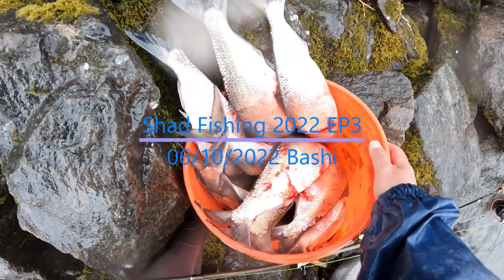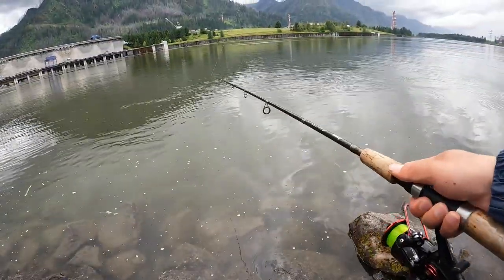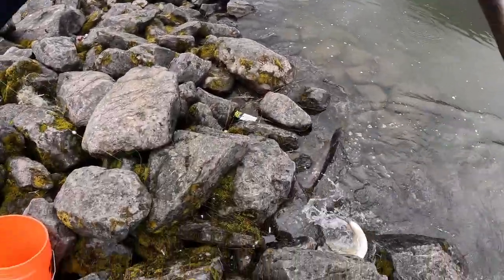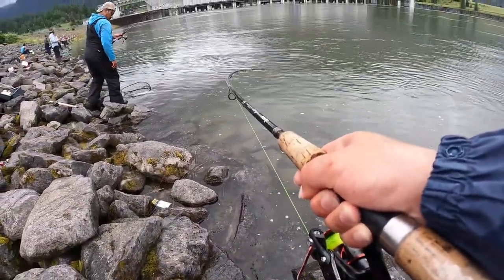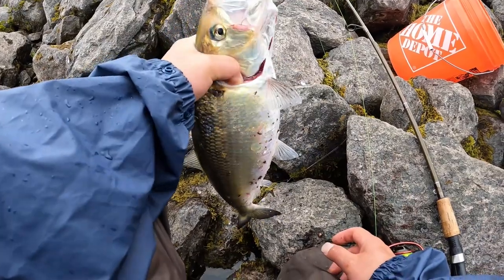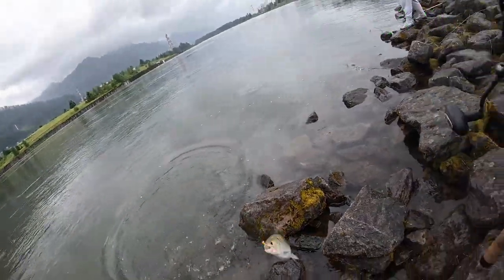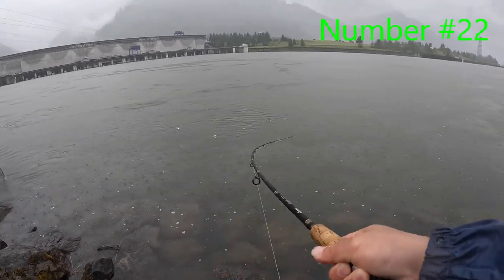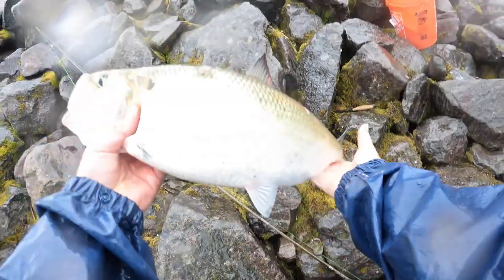Shad Fishing at Bonneville Dam Washington State - 2022 EP3 | How to Fish for Columbia River Shad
Shad is here at Bonneville dam, Washington state, it's hot recently but kind of slow today. I worked long hours from Monday to Thursday, gained a fishing Friday, landed 49 of them.
 Again, the most important trick for shad fishing is: Let the jig sink for about 8 to 10 seconds before reeling in, since the current is pretty strong, need time for the jig to deeper water where most shad are. Leave the comments if you have questions. If you are a beginner, I recorded a when, where and how for shad fishing in my channel last year, check it out.

9ft6 ML fishing rod
3000 spinning reel
Main line:15lb mono
Lead line: 10lb mono
Jig: 1/8oz green/orange/red shad dart